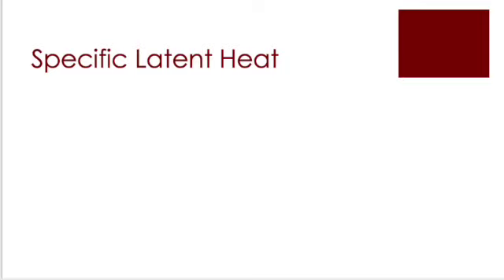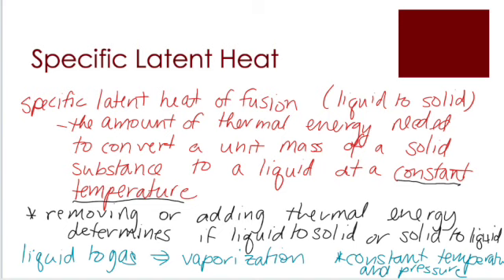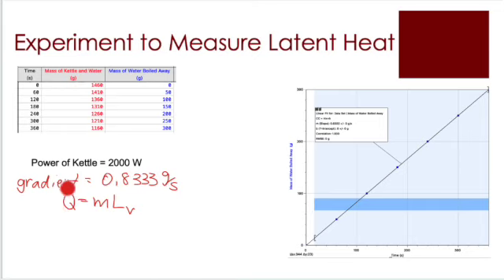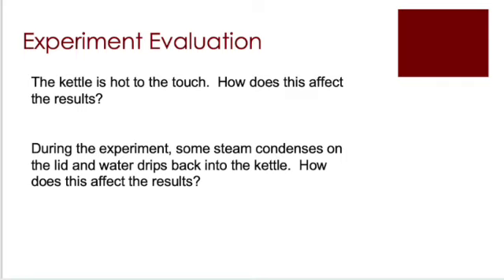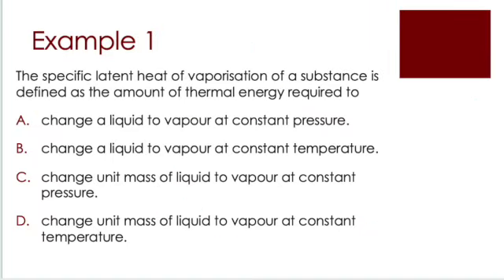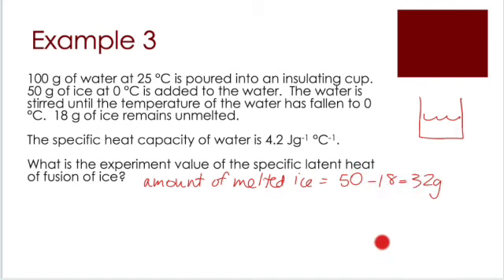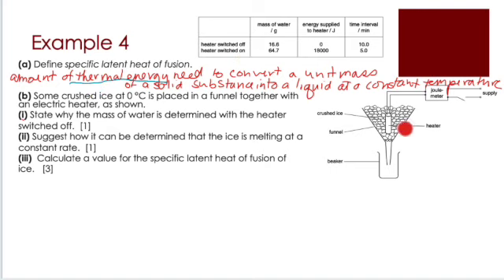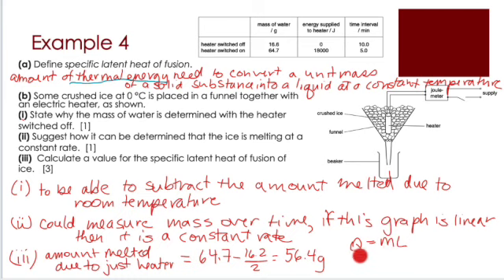Specific Latent Heat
This video is about Specific Heat Capacity, what it is and how to get it from experiments.  This is part of B.1 in the current IB syllabus relevant to HL and SL students.